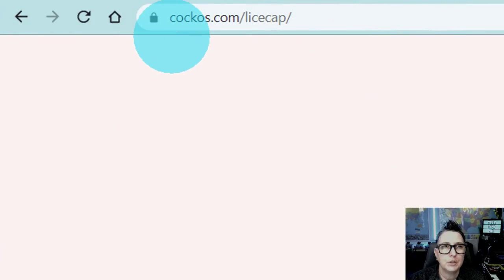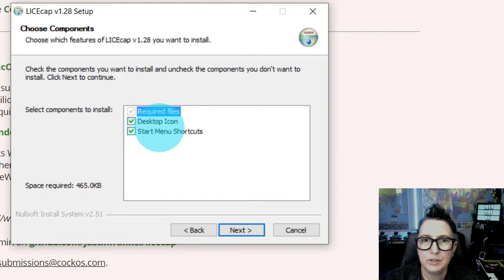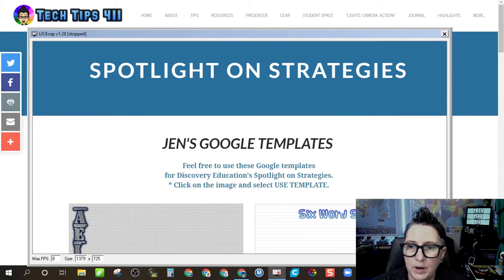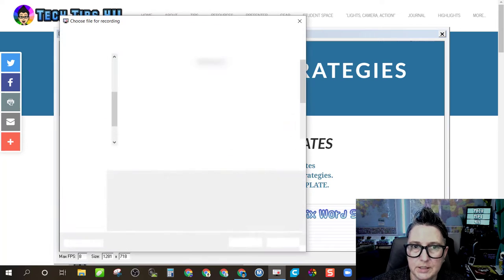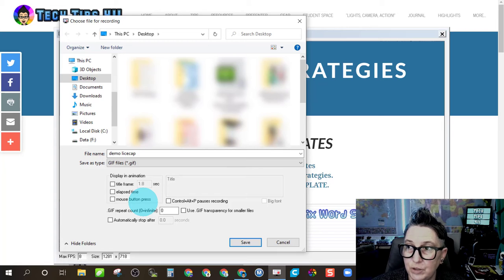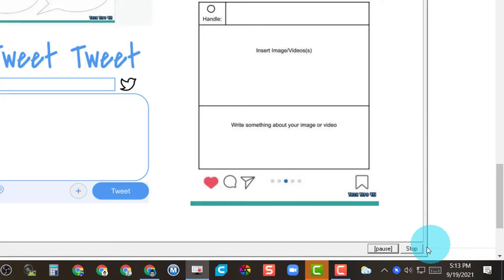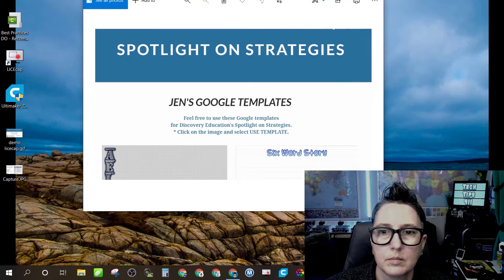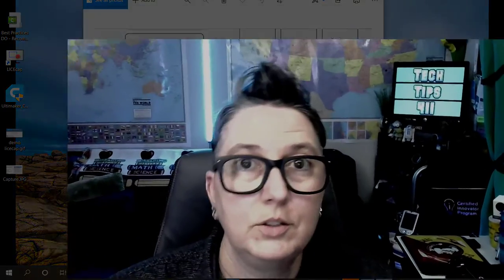How to Use LICEcap to Create Gifs (Quick Tip)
How to use Licecap to record Gifs